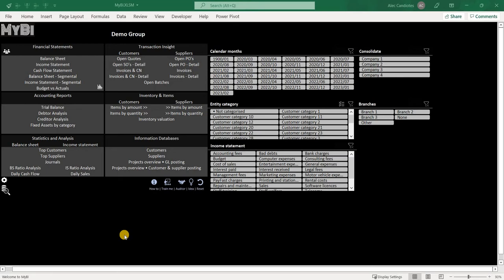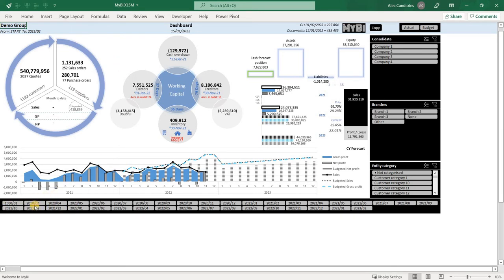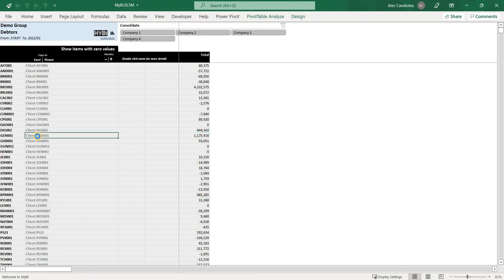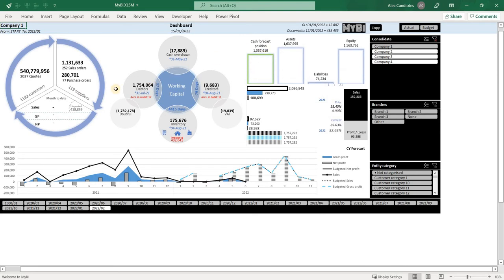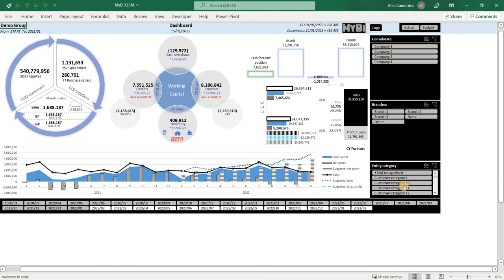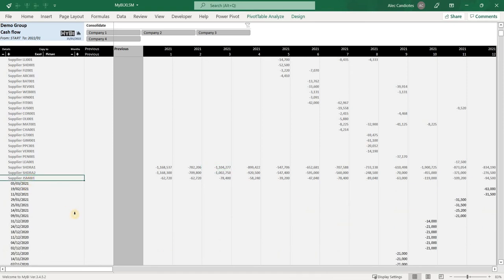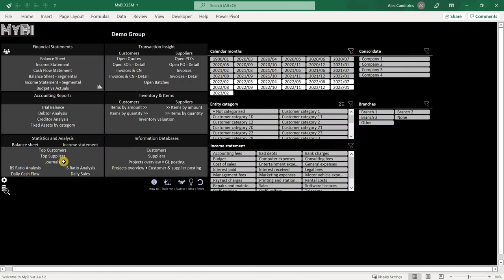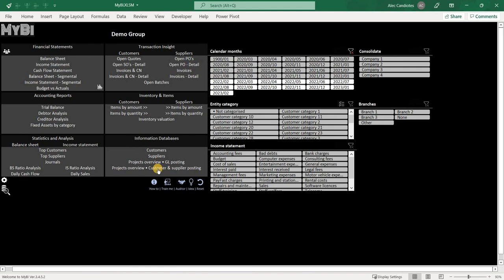MyBI - Automated Consolidations for Pastel Partner/Xpress or Sage 50Cloud